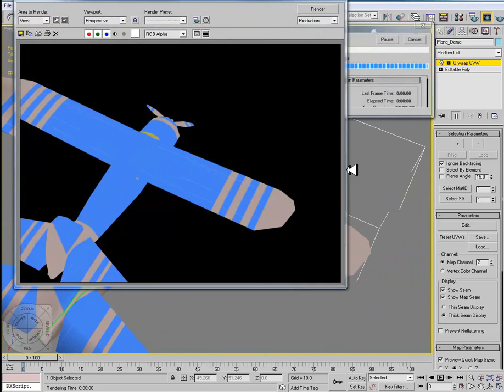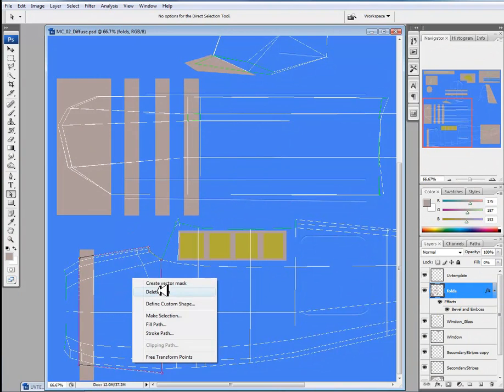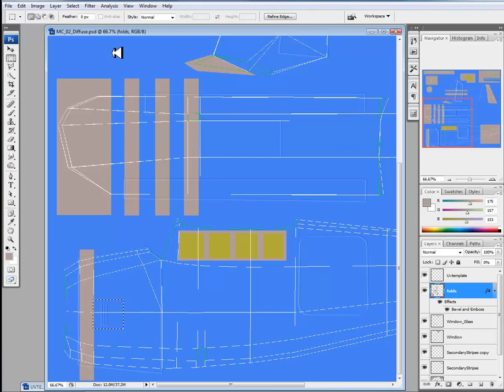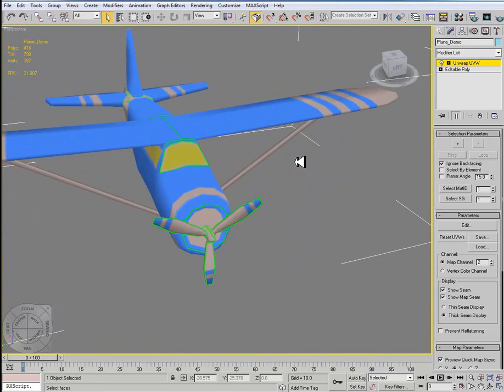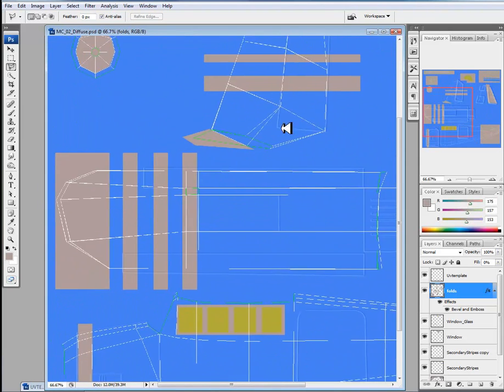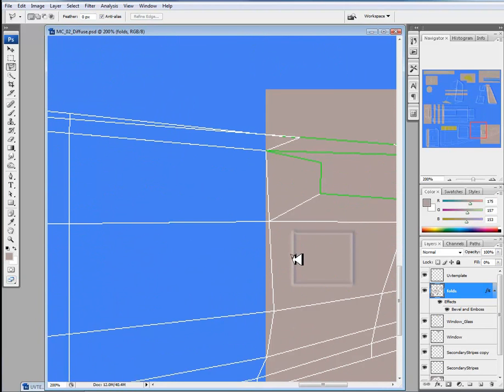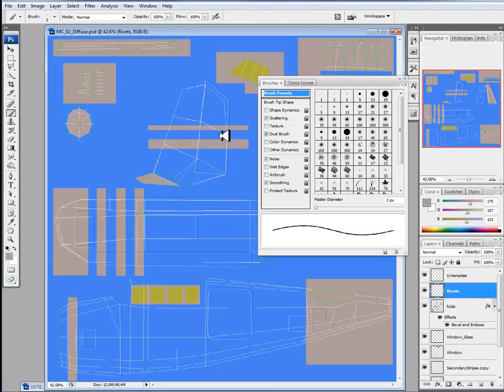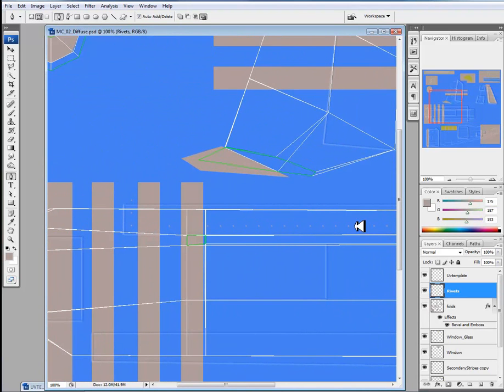Plane Texturing Part 003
3rd video in the series that covers techniques in Photoshop and 3ds max.